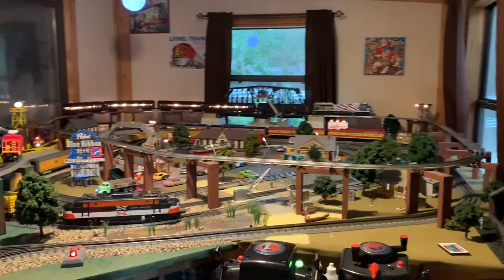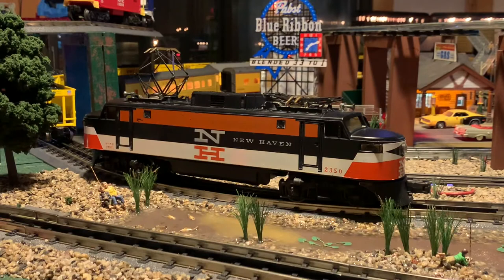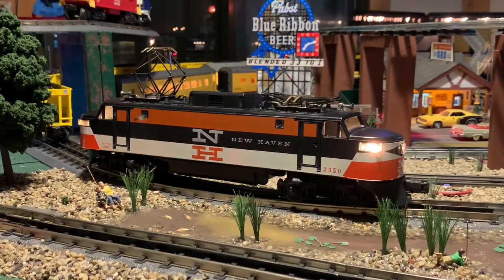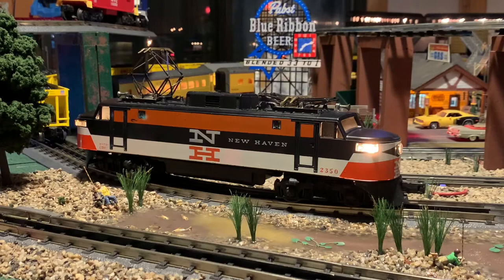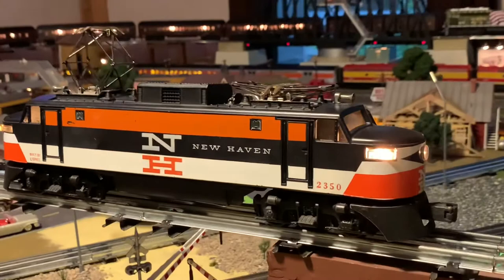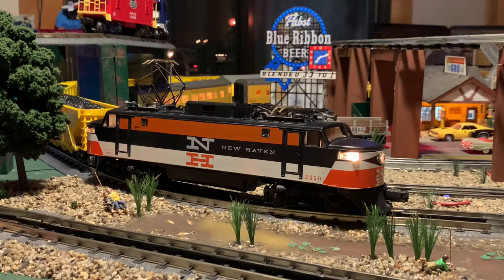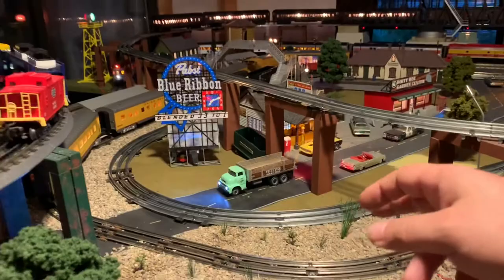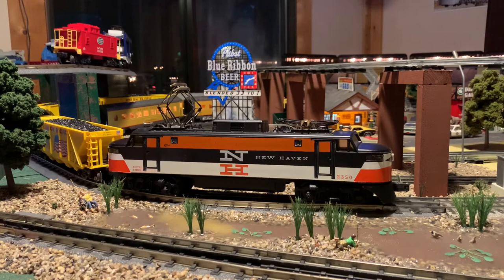Lionel 2350 New Haven EP-5!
A quick look at a classic Lionel engine